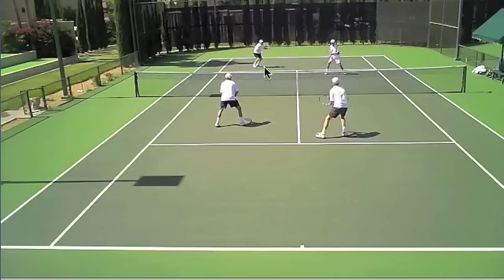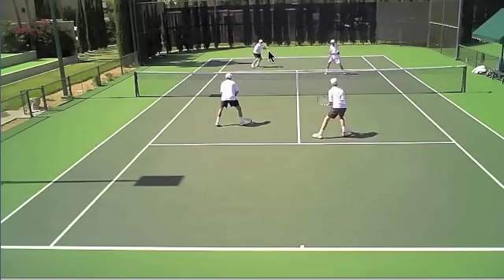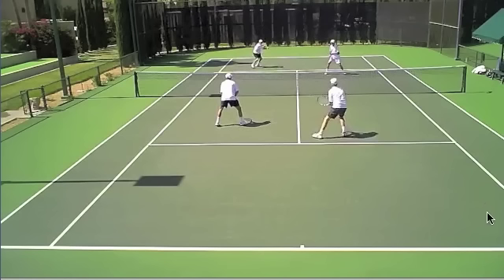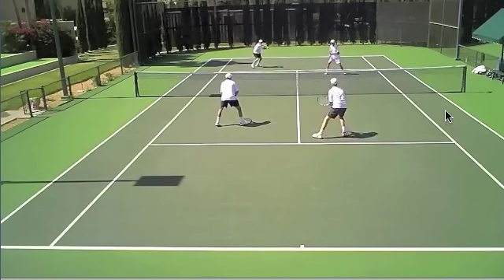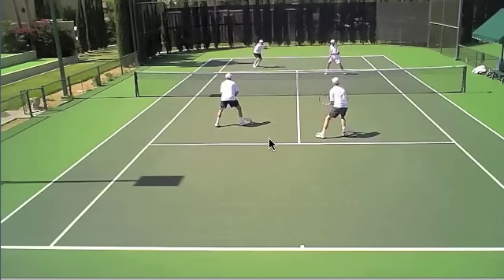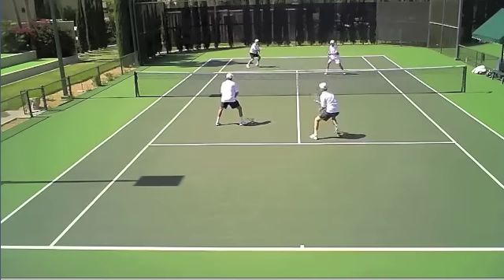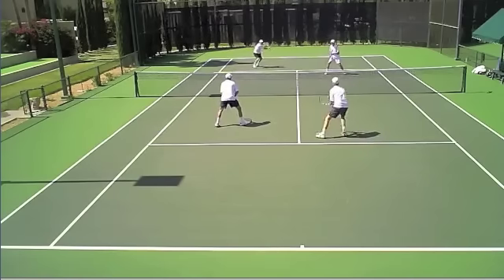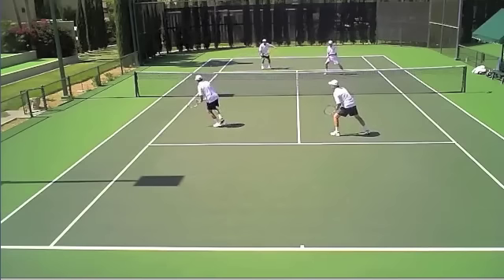Tennis Doubles Strategy - "What's The Right Shot?" #026 - Answer